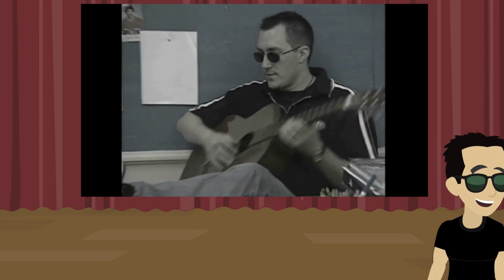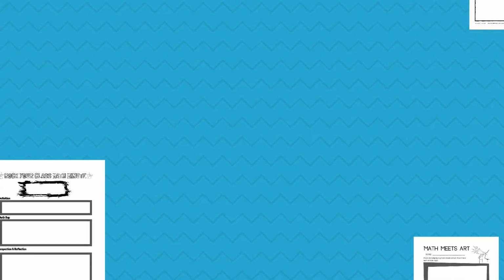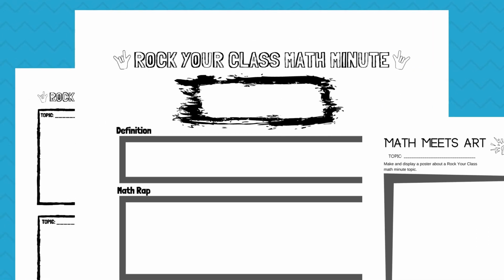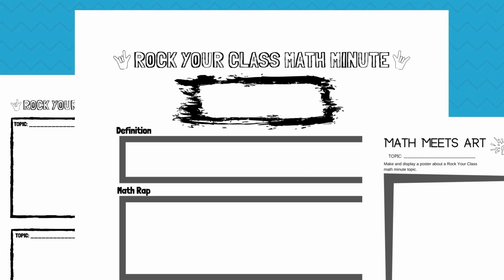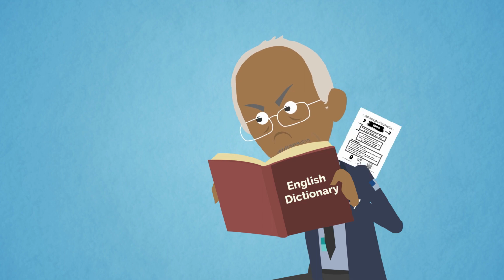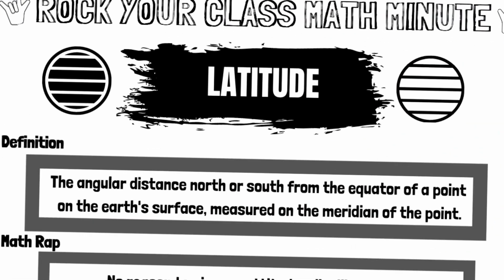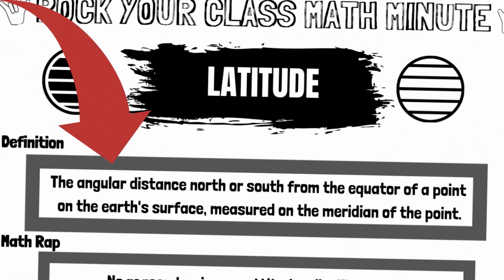LATITUDE - Rock Your Class Math Minute Video